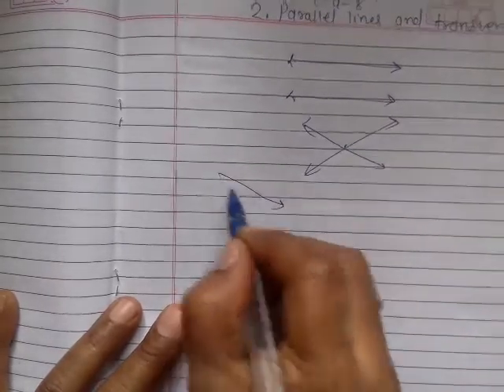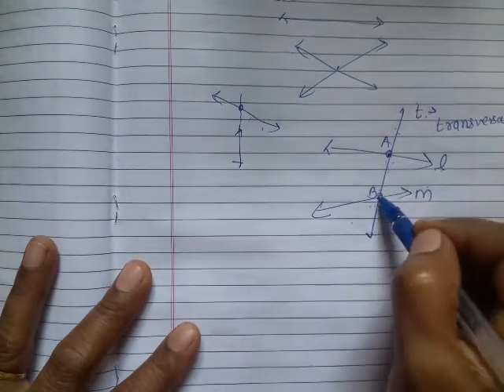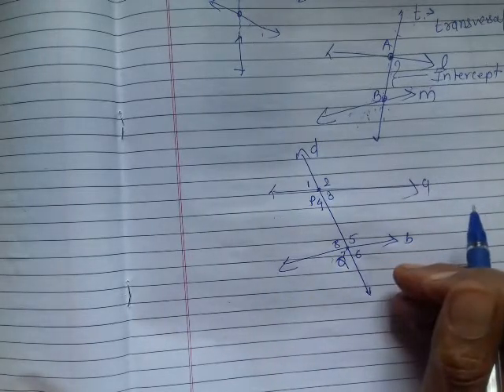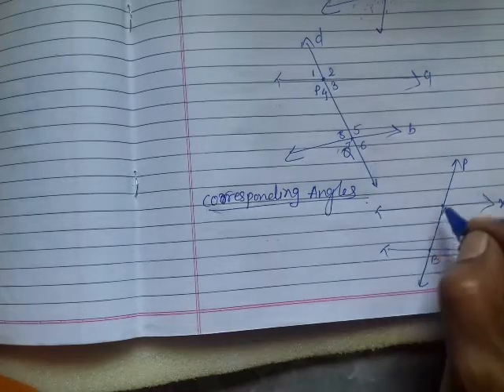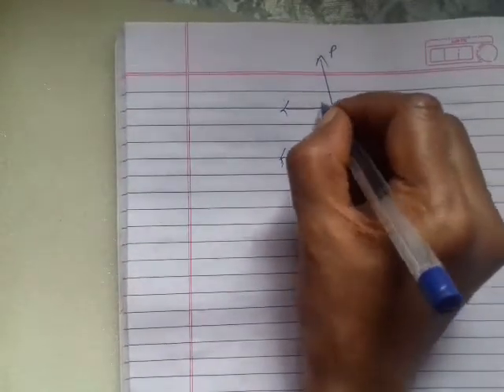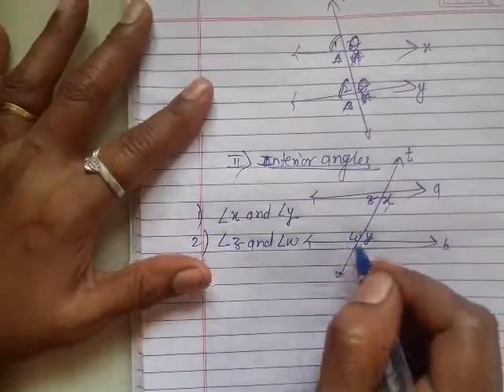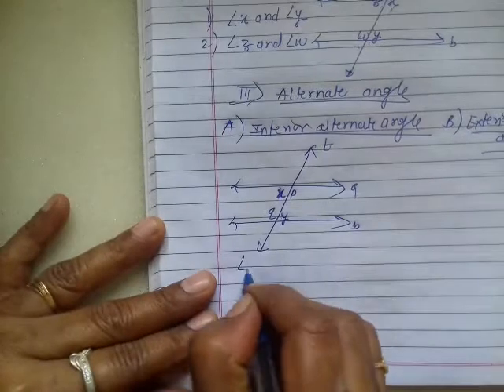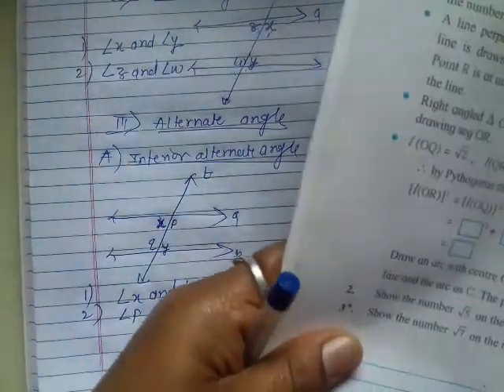Std 8th maths parallel lines and transversals